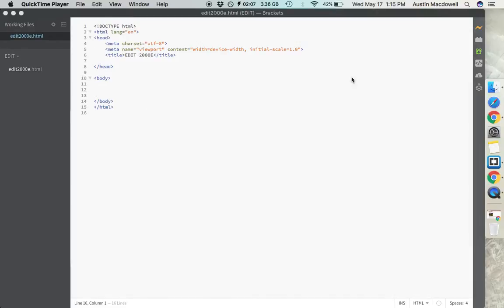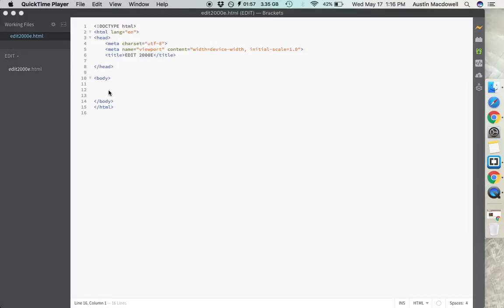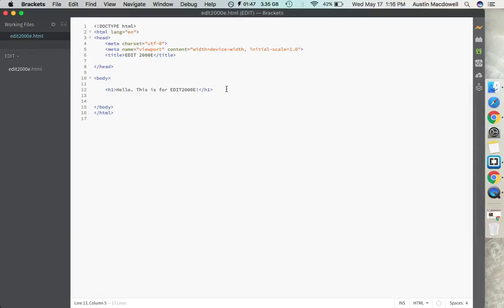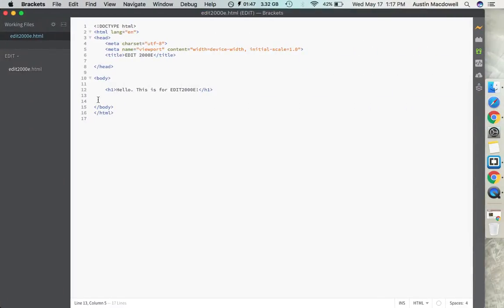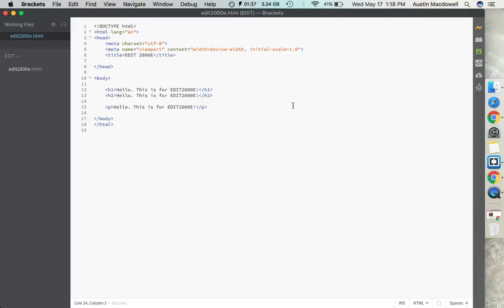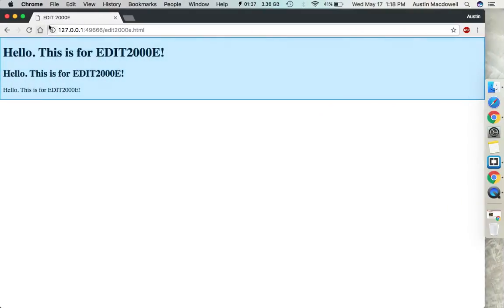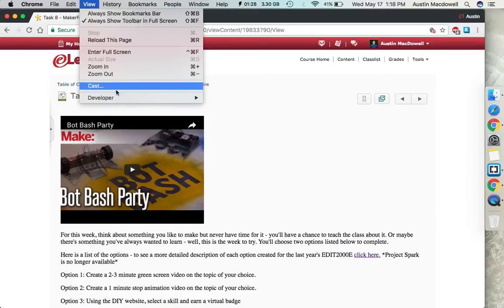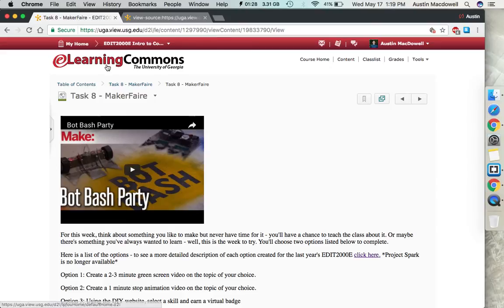Basic HTML Tutorial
For EDIT2000E at UGA.